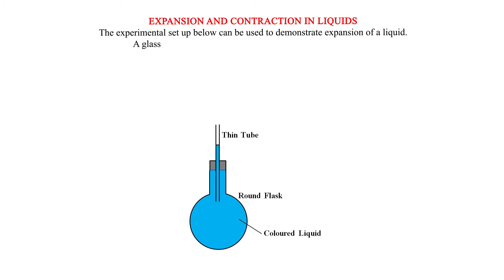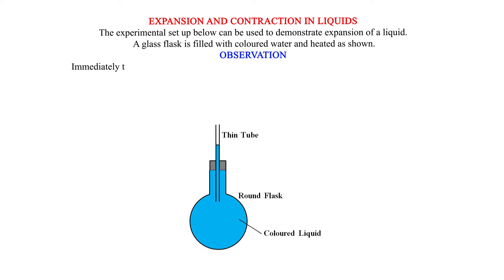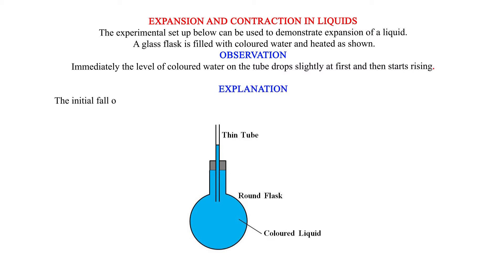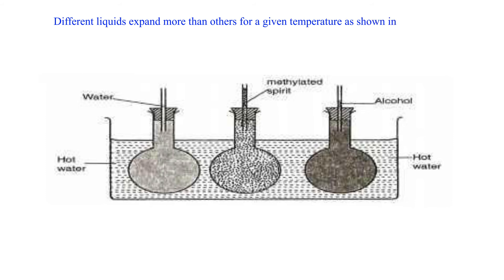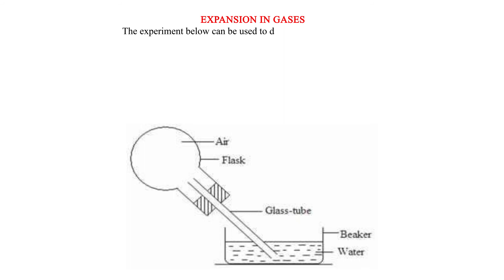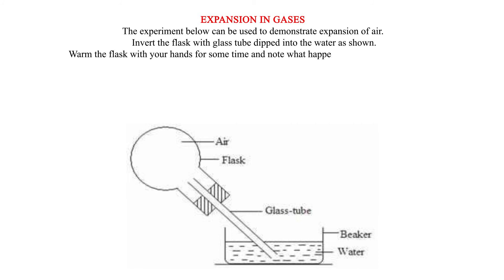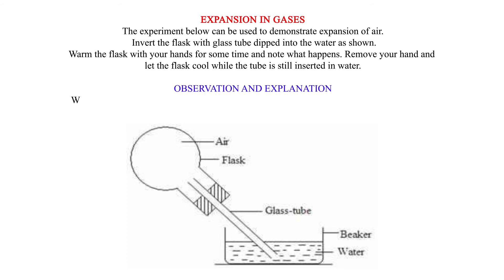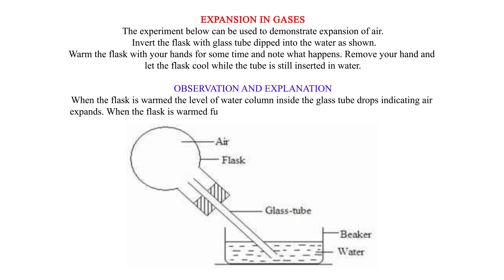Expansion and contraction in liquids and gases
Have you ever thought of expansion and contraction in liquids and gases? Well, it's possible and easy to carry out experiments. Watch this video for enlightenment